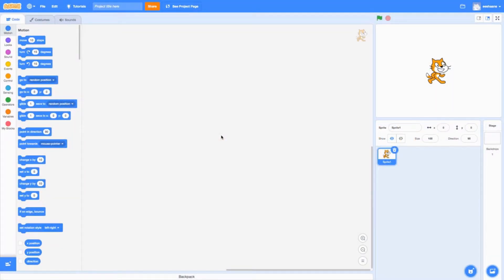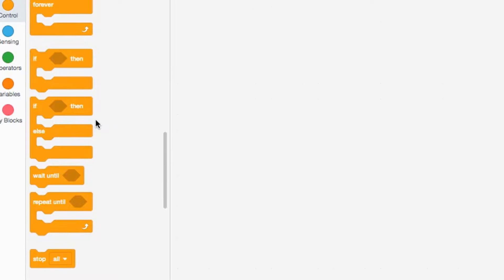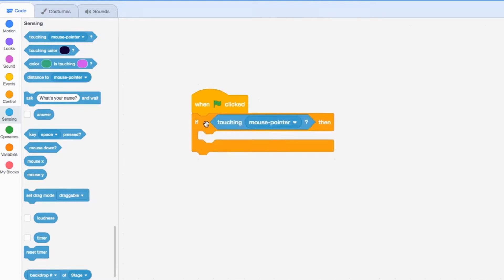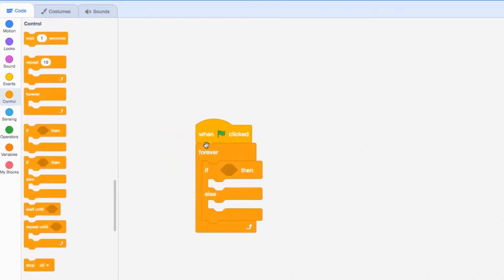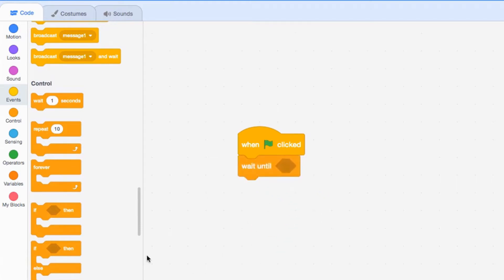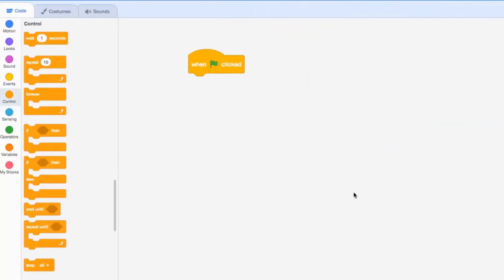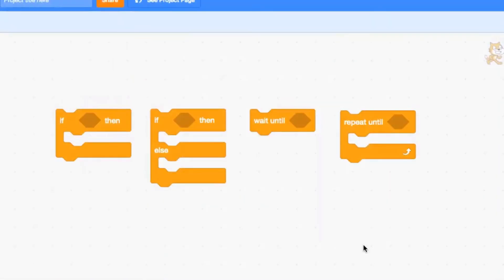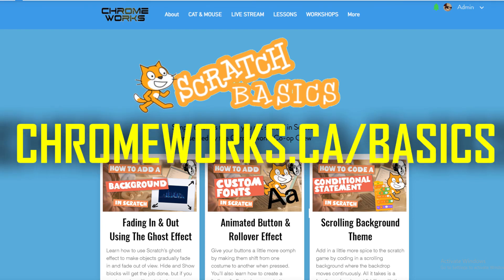Scratch Basics: Conditional Statements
On this episode of Chromeworks’ Scratch Basics, we have an easy beginners tutorial on how to use conditional statements while coding in Scratch.

Chromeworks is a fun coding academy where we educate and make programming enjoyable for kids. Through easy Scratch tutorials, you’ll learn how to code and make fun Scratch games and animations.